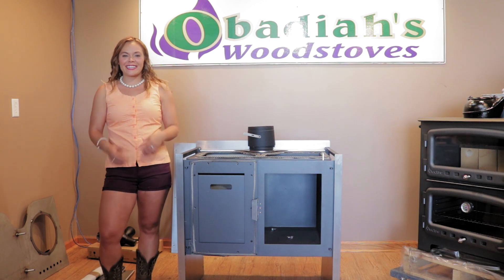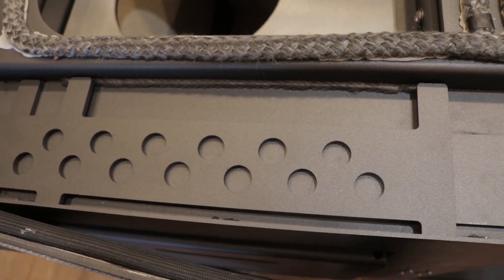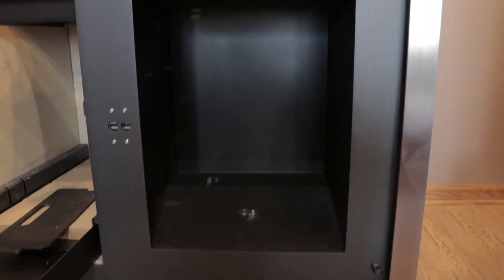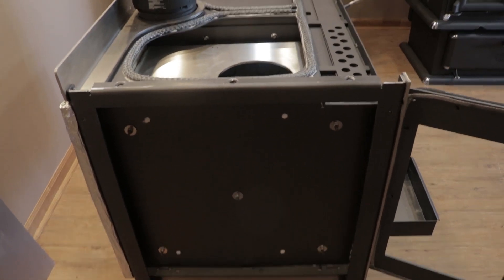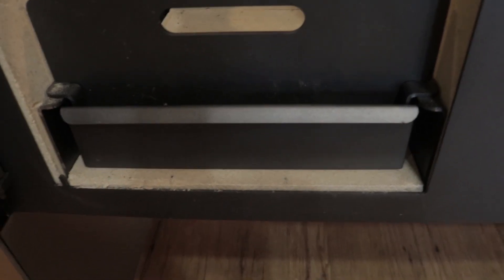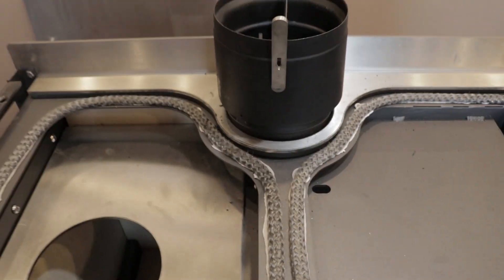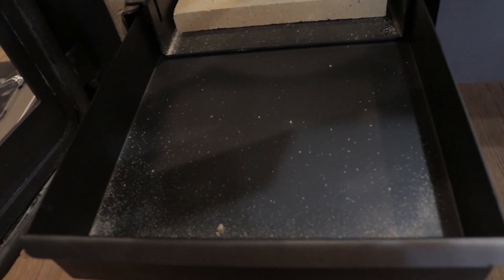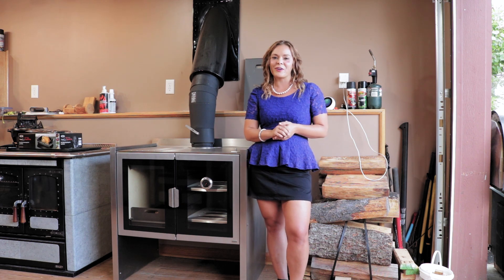Firebelly Razen Wood Cook Stove - Technical Overview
Sarah from Obadiah's Woodstoves gives a technical overview of the Firebelly Razen Wood Cook Stove. In this in-depth look at the Razen, Sarah removes the cooktop and paneling to show you the stove's inner workings, including how the airflow functions, the construction of the firebox and oven, how the flue collar damper control is operated, and more.

Give us a call at:
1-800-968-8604 (Monday - Friday, 9:00 AM - 5:00 PM MST)